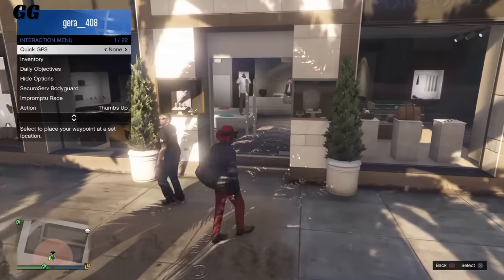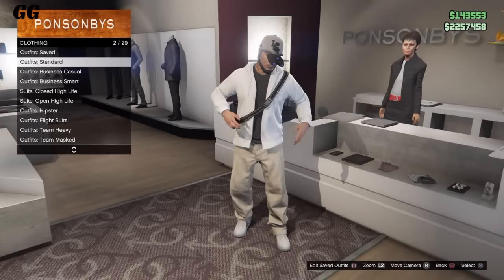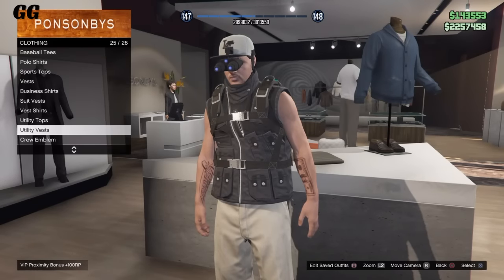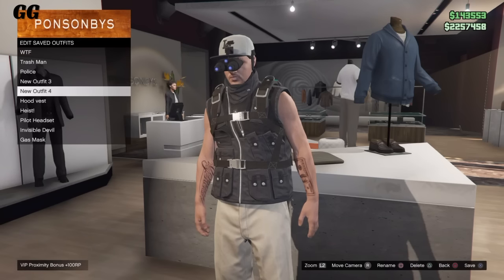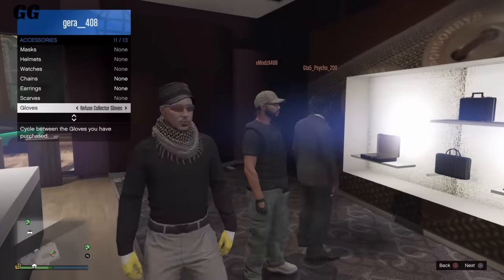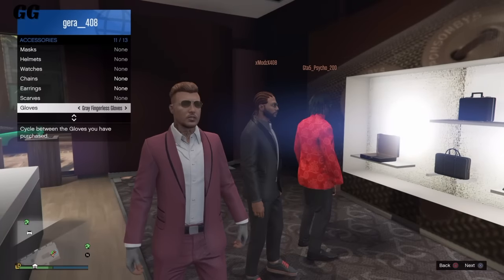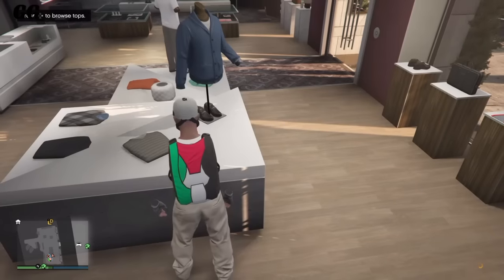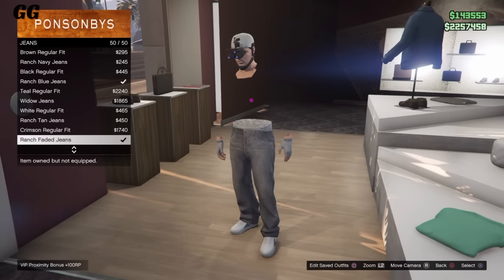GTA 5 ONLINE - NEW FULLY INVISIBLE ARMS & TORSO GLITCH! MODDED OUTFIT PATCH 1.32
Hope you guys enjoy this new glitch ! Sorry for late upload & I was tired 😂 Almost at 3K 😭 100 Likes?!

Checkout My Friends !